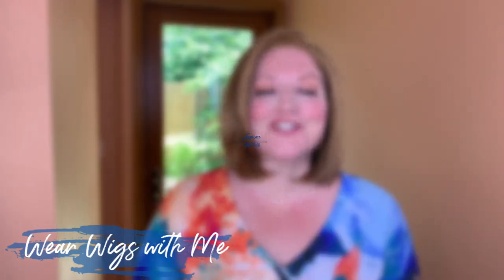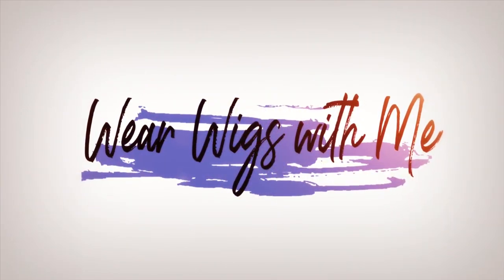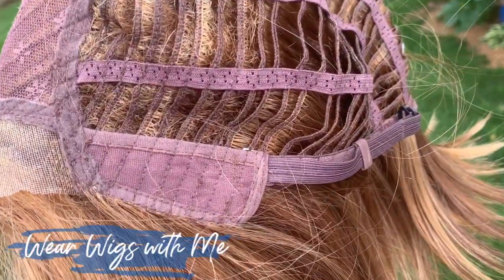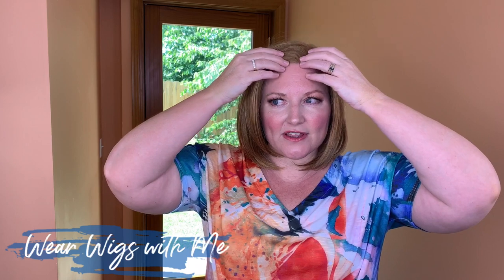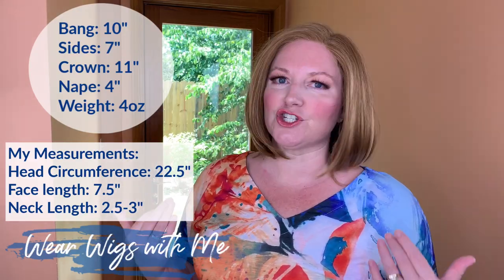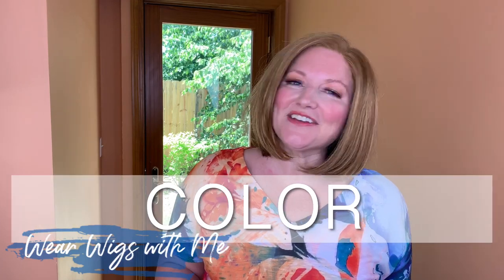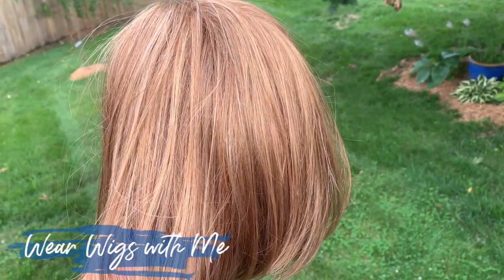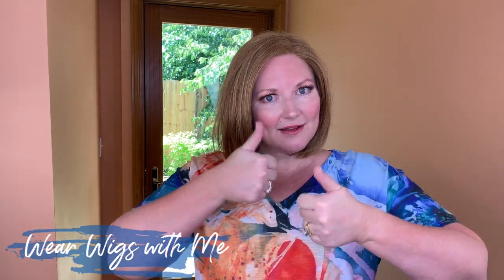WIG REVIEW Jamison by Estetica Designs in the color R30/28/26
In this video, I share my thoughts on the wig Jamison by Estetica Designs in the color R30/28/26.

I purchased this wig, gently used, from Taz of Taz's Wig Closet.

EQUIPMENT I use:
Camera: I use my iPhone